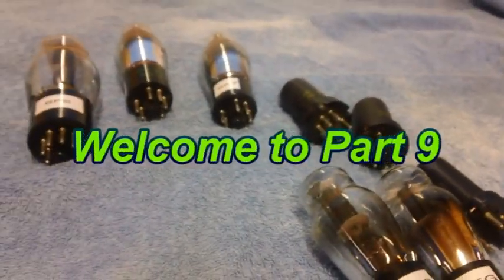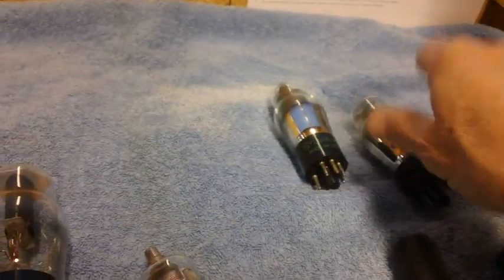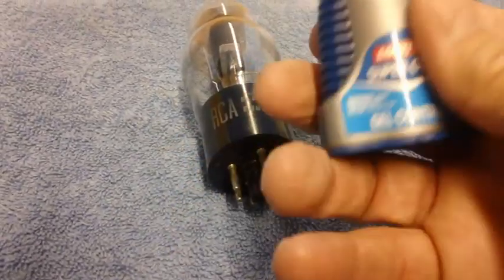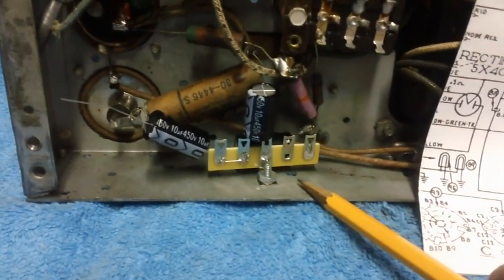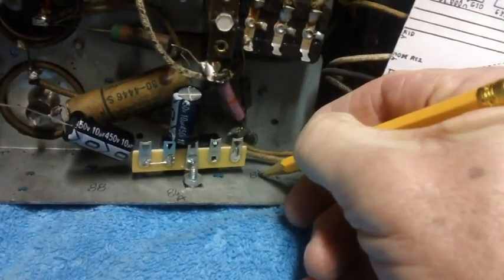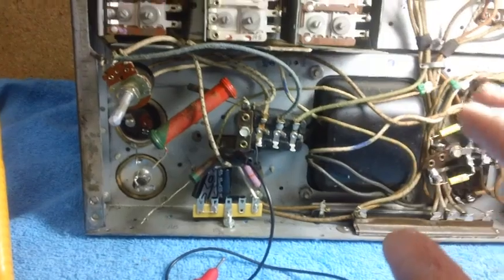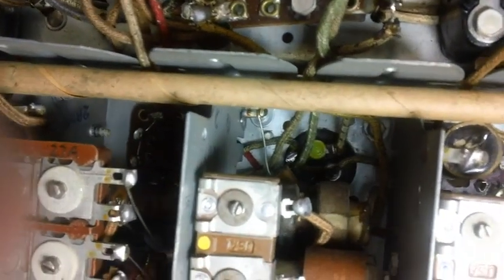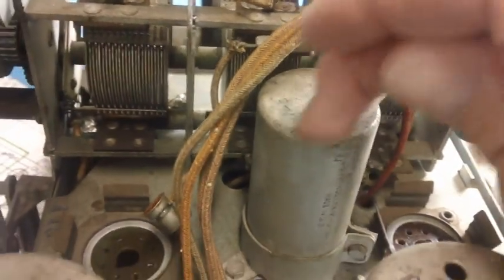Philco model 37-2670 repair and restoration (Part 9 of 34)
This time it's tubes, e-caps and wiring. and the longest vid I've ever uploaded.